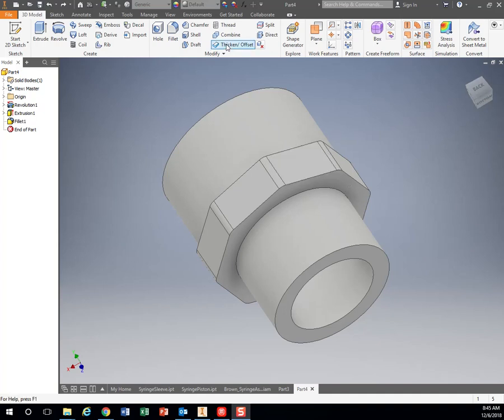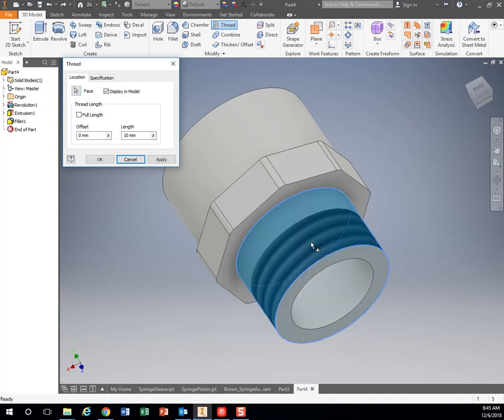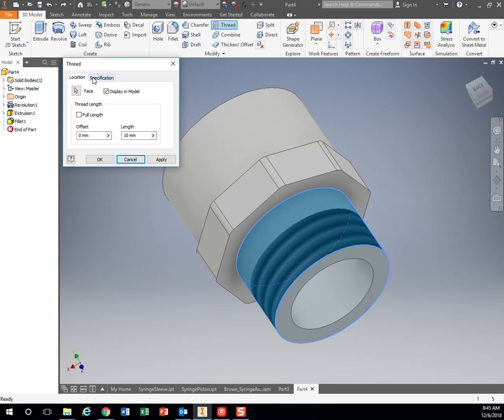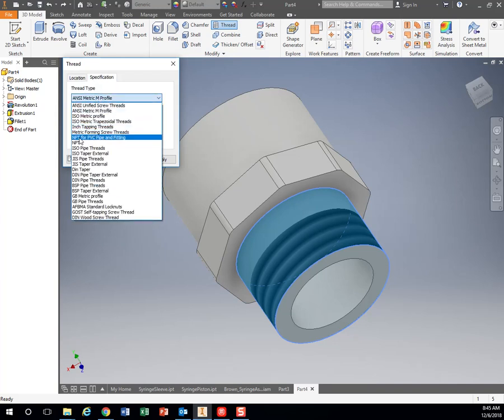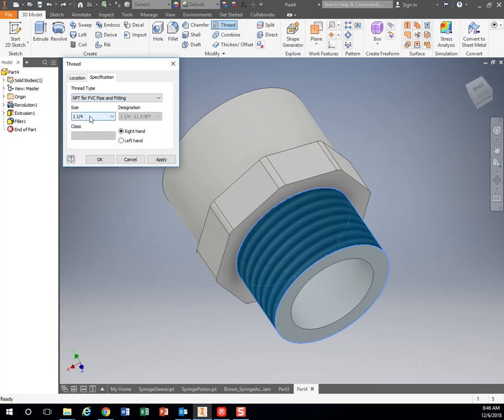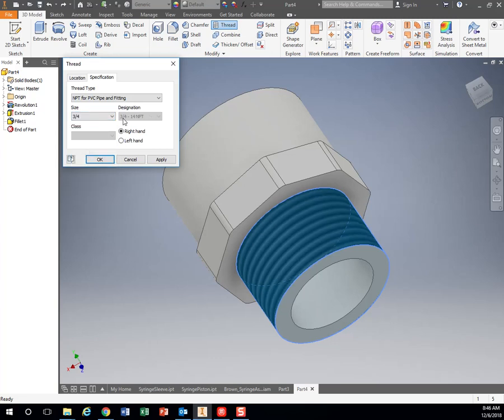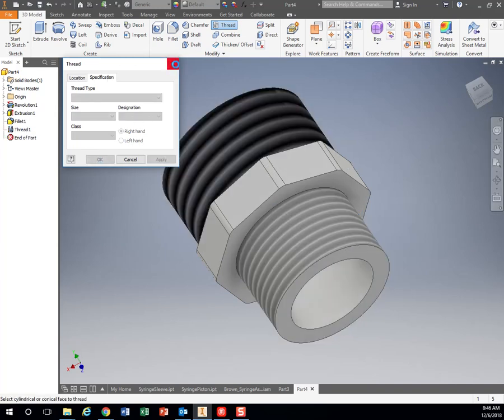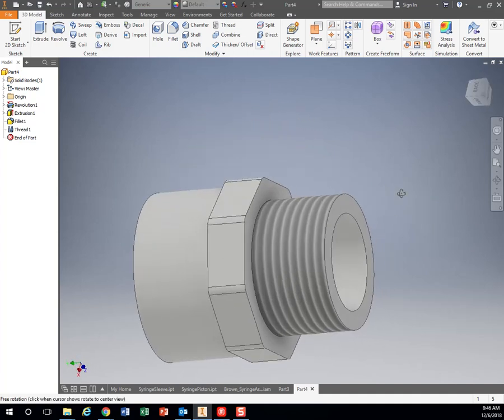Water Blaster - Threaded Adapter